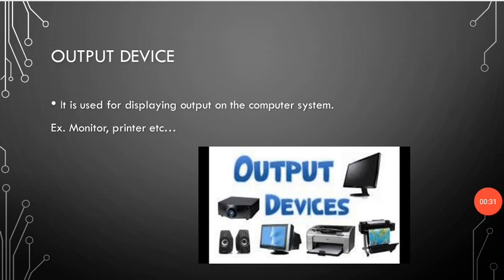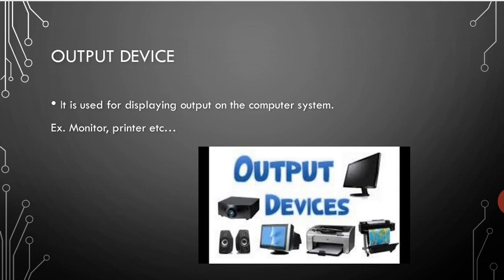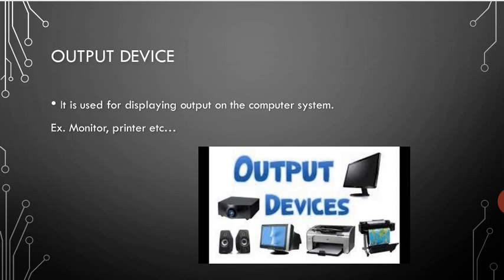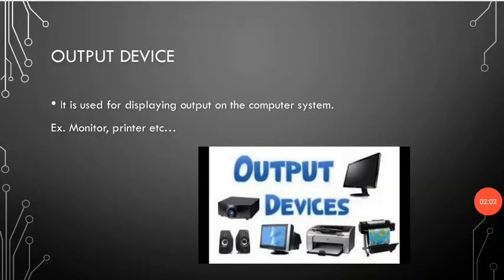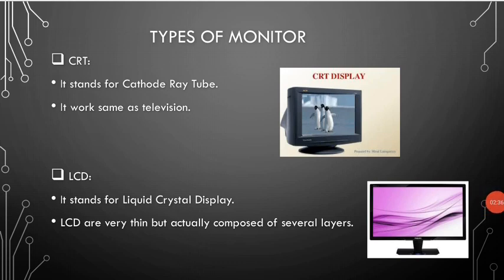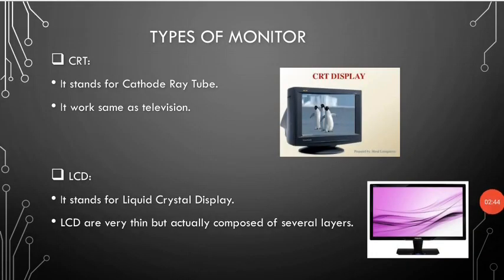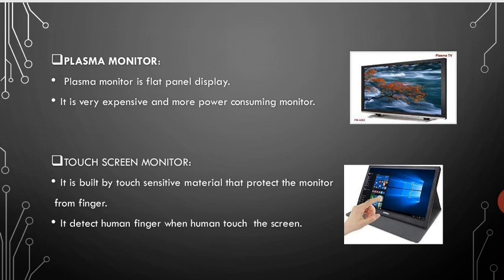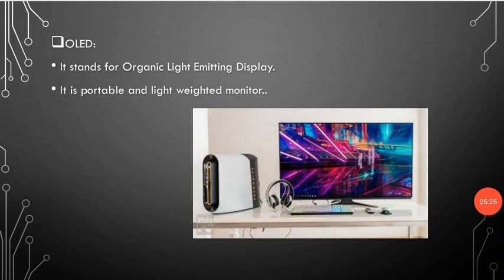Class -9 Chapter -2 Types of Hardware part -4